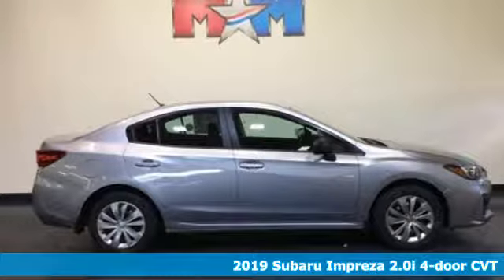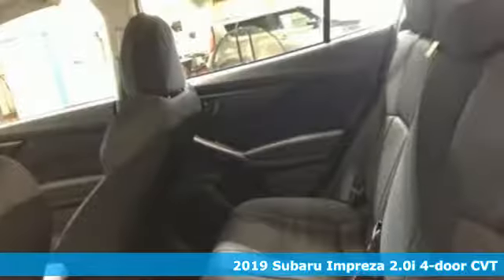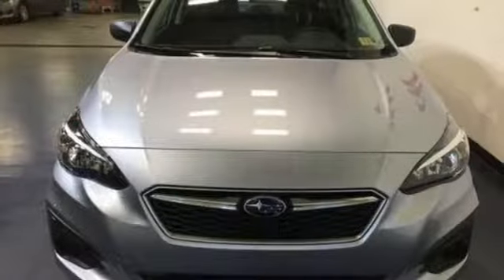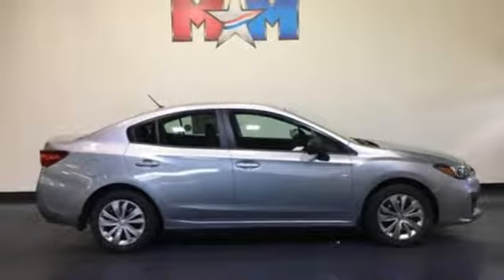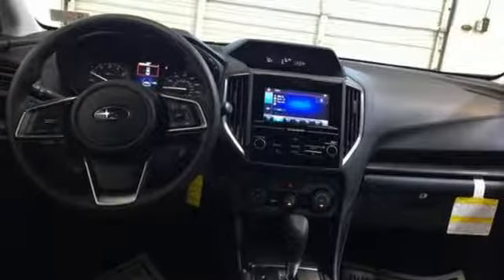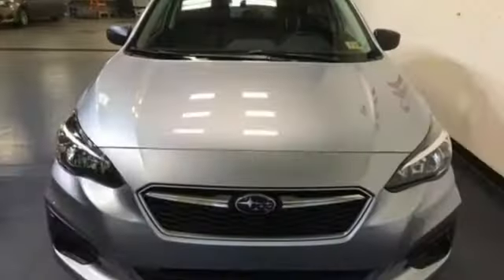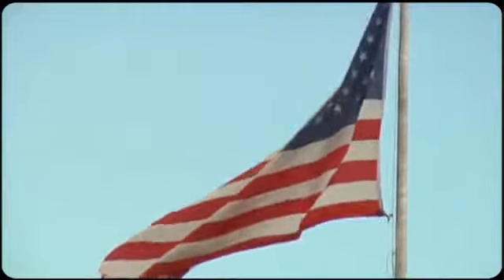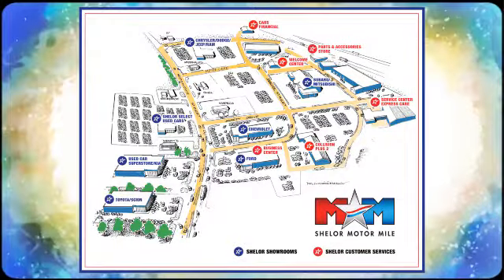New 2019 Subaru Impreza Christiansburg VA Blacksburg, VA SU190087 - SOLD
Year: 2019
Make: Subaru
Model: Impreza
Trim: 2.0i 4-door CVT
Engine: 2.0L 4 Cylinder Engine
Transmission: CVT TRANSMISSION
Color: ICE_SILVER_METALLI
Stock #: SU190087
VIN: 4S3GKAB69K3603899
Impreza trim. All Wheel Drive, Back-Up Camera, Onboard Communications System, iPod/MP3 Input. FUEL EFFICIENT 38 MPG Hwy/28 MPG City! READ MORE!br /br /KEY FEATURES INCLUDEbr /All Wheel Drive, Back-Up Camera, iPod/MP3 Input, Onboard Communications System. MP3 Player, Keyless Entry, Remote Trunk Release, Steering Wheel Controls, Child Safety Locks. br /br /EXPERTS ARE SAYINGbr /Great Gas Mileage: 38 MPG Hwy. br /br /BUY FROM AN AWARD WINNING DEALERbr /At Shelor Motor Mile we have a price and payment to fit any budget. Our big selection means even bigger savings! Need extra spending money? Shelor wants your vehicle, and we're paying top dollar! br /br /.br / Chevrolet Ford Chrysler Dodge Jeep & Ram prices include current factory rebates and incentives some of which may require financing through the manufacturer and/or the customer must own/trade a certain make of vehicle. Residency restrictions apply see dealer for details and restrictions. All pricing and details are believed to be accurate but we do not warrant or guarantee such accuracy. The prices shown above may vary from region to region as will incentives and are subject to change. Tax DMV Fees & $597 processing fee are not included in vehicle prices shown and must be paid by the purchaser. Vehicle information is based off standard equipment and may vary from vehicle to vehicle. Call or email for complete vehicle specific information.